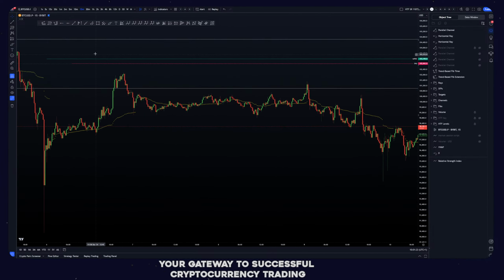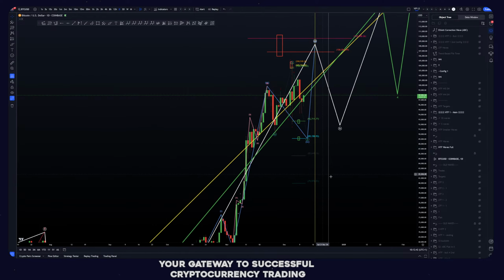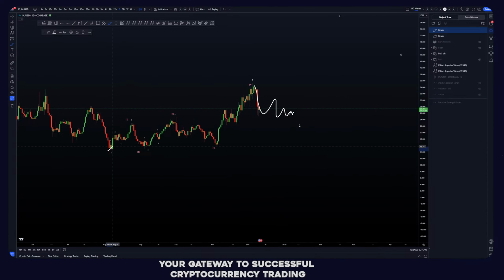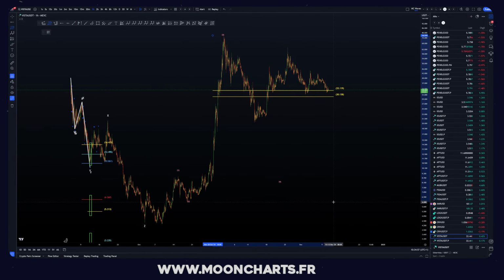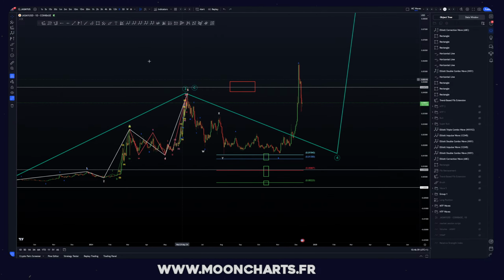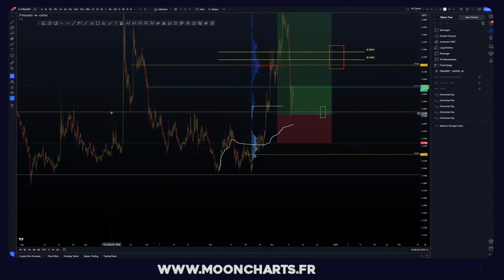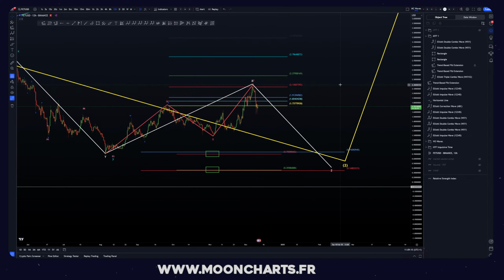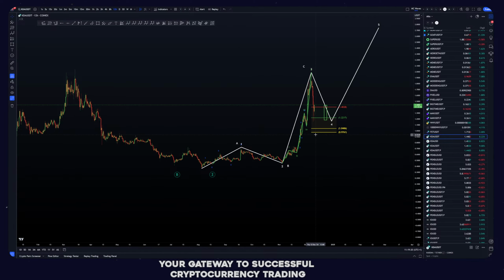🔴 [LIVE] Daily Bitcoin & Altcoins Elliott Waves Technical Analysis ! Crypto Price News Today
DEALS :
📢 PRIMEXBT 7.000 $ DEPOSIT BONUS :
2 - Verify your email
3 - Make a deposit & Enjoy your deposit bonus up to 7.000$!

CHAPTERS
00:00 Timer
01:25 Bitcoin
15:27 BEER
16:02 XRP
16:28 METIS
17:17 DOT
17:38 LINK
17:45 AR
18:26 BIGTIME
20:15 CRV
20:27 XMR
22:03 INJ
30:10 FLOKI
35:08 VISTA
40:34 ETH
45:16 JASMY
50:48 FIDA
58:51 POPCAT
01:03:51 FET
01:13:21 XRP
01:14:28 CKB
01:18:40 KDA